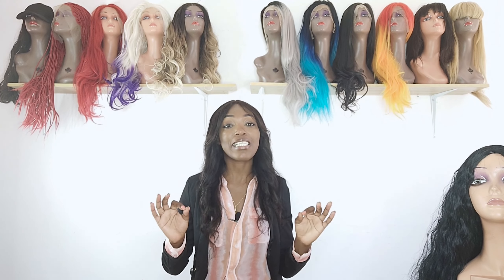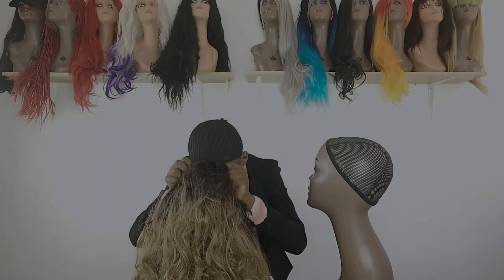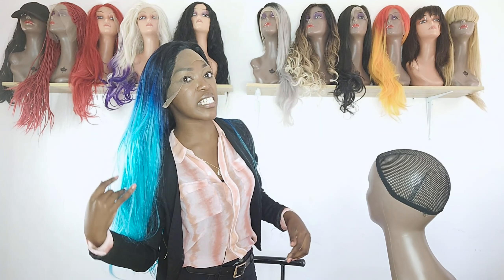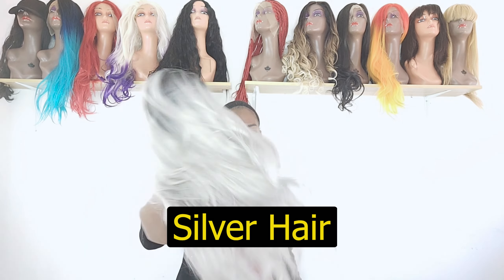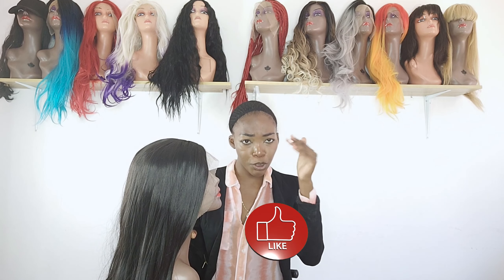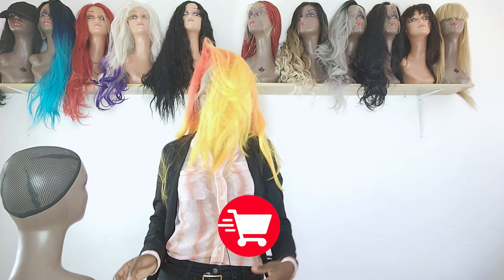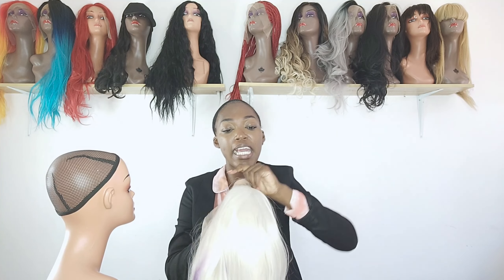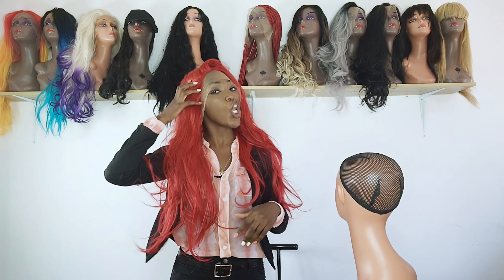BestSyntheticWig Best Synthetic Wig 2022 , Synthetic Wig Review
This video is about showing the best synthetic wig 2022 in my opinion. based on feedback from the clients.
Here is the link you can get the best Synthetic Lace front wig